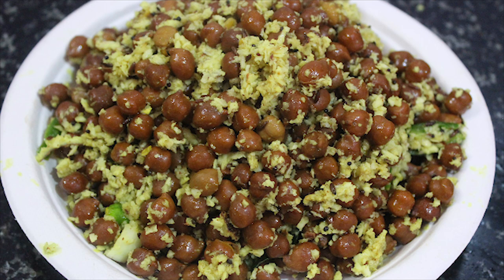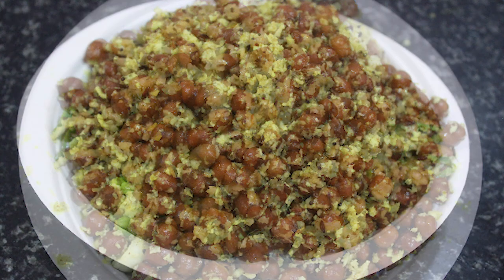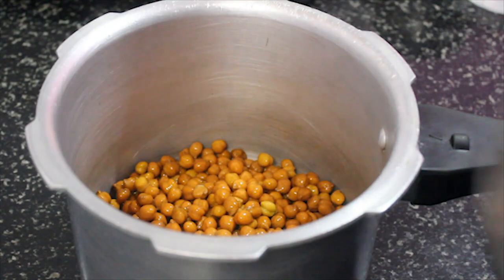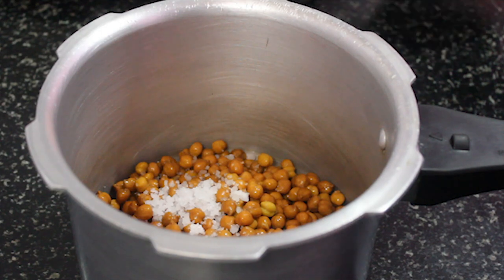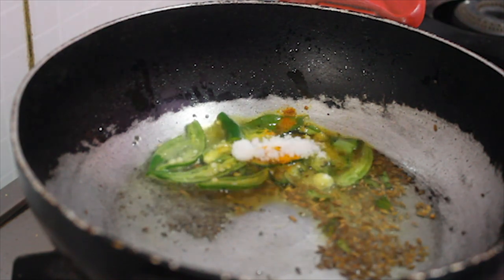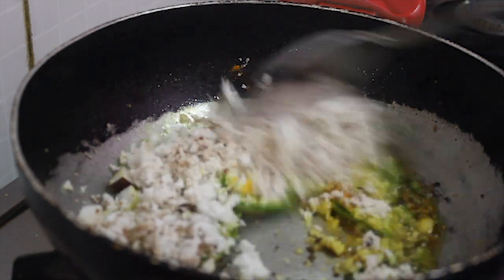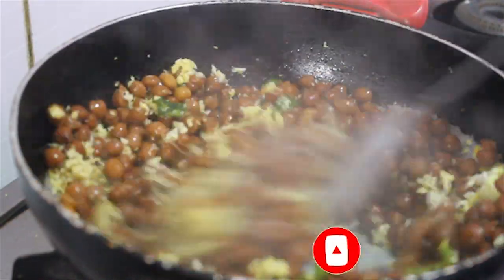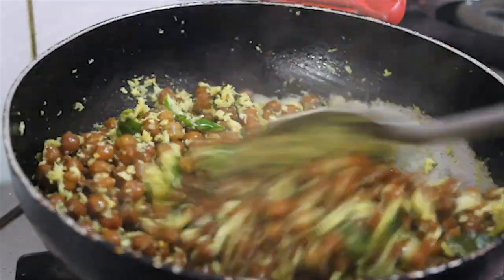Kadalekalu usli recipe Kannada | Ganesh chaturthi special | Chana sundal recipes |ಕಡ್ಲೆ ಉಸ್ಲಿ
Kadalekalu usli recipe Kannada | Kadle kaalu usli maduva vidhana | Chana sundal recipes |ಕಡ್ಲೆ ಉಸ್ಲಿ

Sharu Aduge Recipe | ಶರು ಅಡುಗೆ ರೆಸಿಪಿ | All cooking Recipes in our channel

ಎಲ್ಲರಿಗೂ ನಮಸ್ಕಾರ, ನಮ್ಮ ಅಡುಗೆ ರೆಸಿಪಿ ಚಾನೆಲ್ ಗೆ ಸ್ವಾಗತ, ಪ್ರತಿಯೊಬ್ಬರ ಜೀವನದಲ್ಲೂ ಅಡುಗೆ ಎನ್ನುವುದು ಅತಿಮುಖ್ಯವಾದ ಪಾತ್ರವಾಗಿದೆ ಅಂತಹ ಅಡಿಗೆಯ ವಿಡಿಯೋಗಳನ್ನು ನಾವು ನಿಮಗೆ ಈ ಚಾನಲ್ ಮೂಲಕ ತೋರಿಸಲು ಇಚ್ಚಿಸುತ್ತಿದ್ದೇವೆ, ಇದರಿಂದ ಹೊಸದಾಗಿ ಕಲಿಯುವವರಿಗೆ ಹಾಗೂ ಮೊದಲೇ ಕಲಿತಿರುವ ಪ್ರತಿಯೊಬ್ಬರಿಗೂ ಈ ವಿಡಿಯೋಗಳು ಸಹಾಯವಾಗಲಿದೆ  ಎಂದು ನಮ್ಮ ಉದ್ದೇಶವಾಗಿದೆ ದಯವಿಟ್ಟು ನಮ್ಮ ಅಡಿಗೆ ರೆಸಿಪಿ ಚಾನಲನ್ನು ಸಬ್ಸ್ಕ್ರೈಬ್ ( SUBSCIRBE) ಮಾಡಿಕೊಳ್ಳಿ,
Hello everyone, welcome to our Cooking Recipe Channel, Cooking is an important role in everyone's life We want to show you the videos of this kitchen so that we can help new learners and pre-educated people please subscribe to our Aduge Recipe Channel,